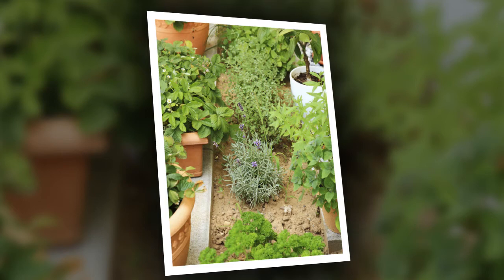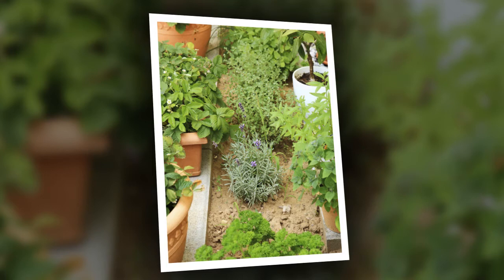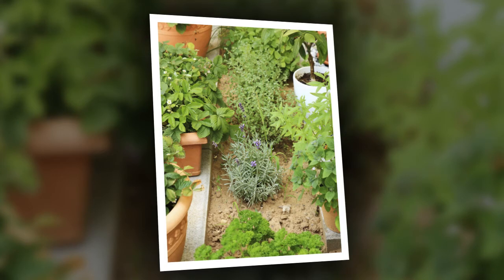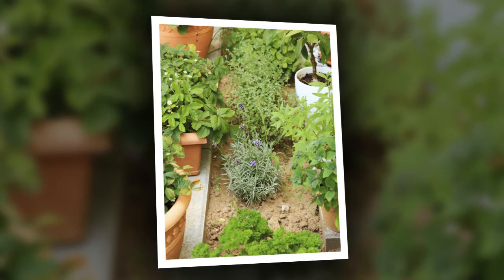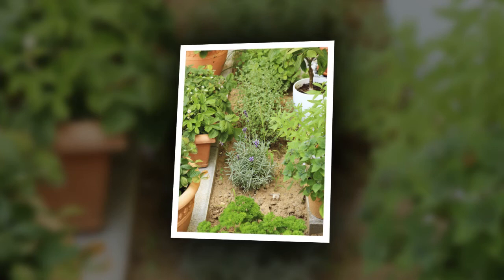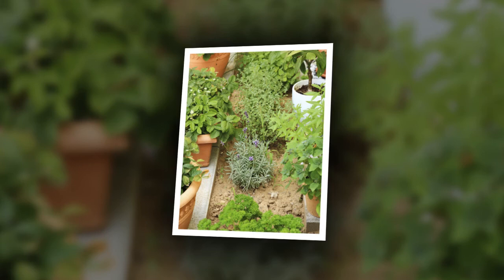Second Date Update : Fall Herb Ideas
Andy and Lauren are on this episode of Uncensored!